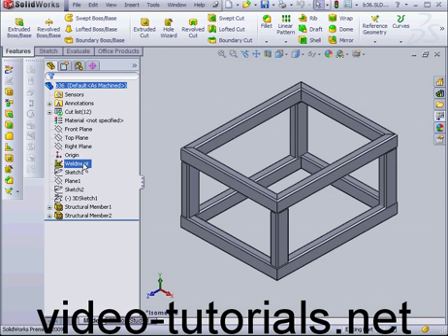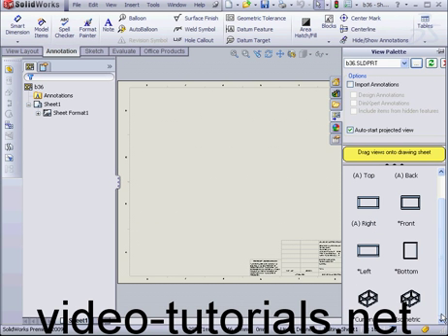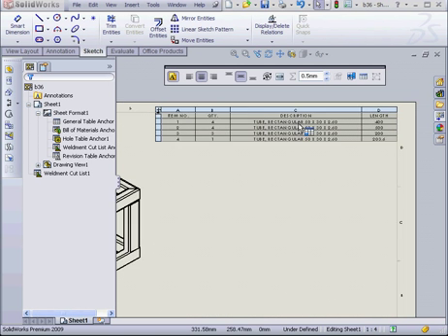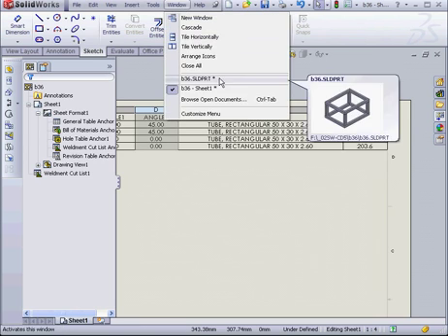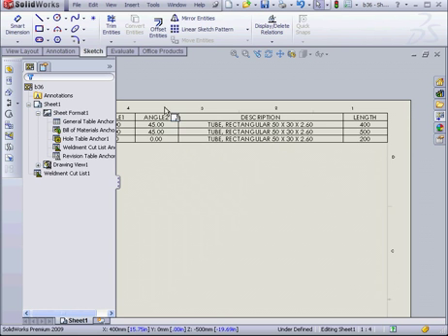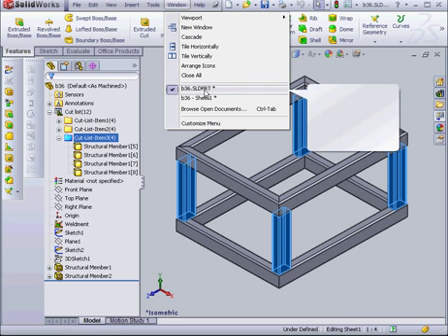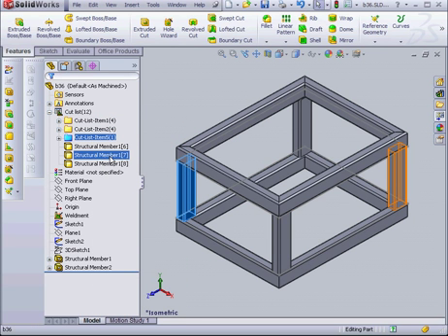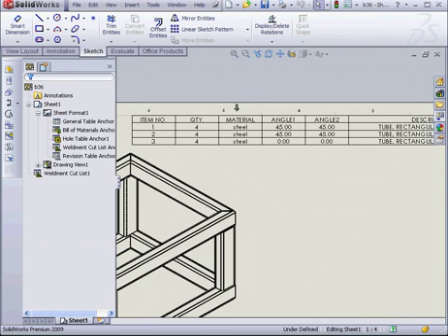solidworks 2009 Tutorials Weldment